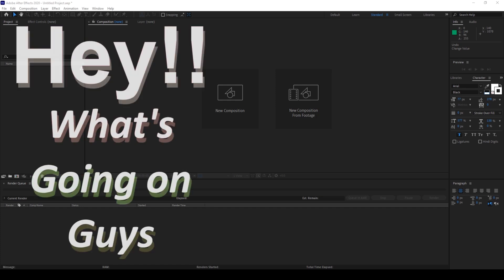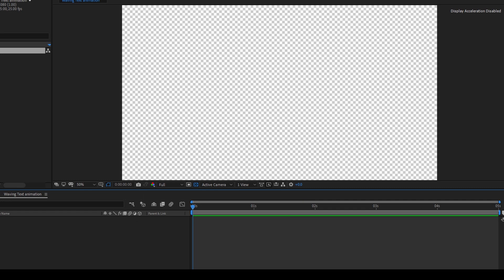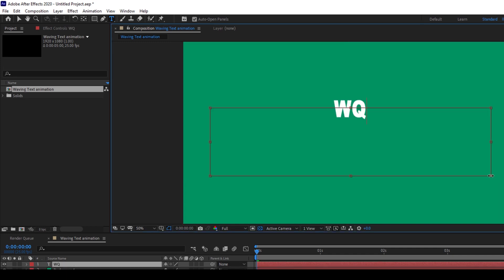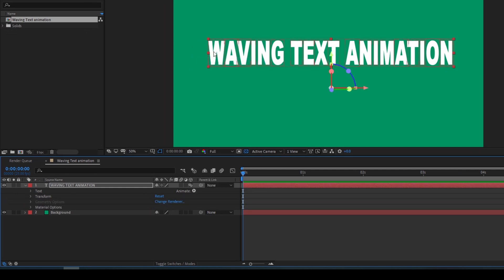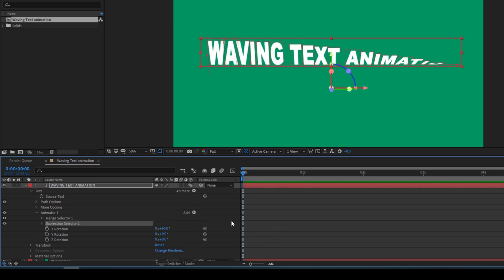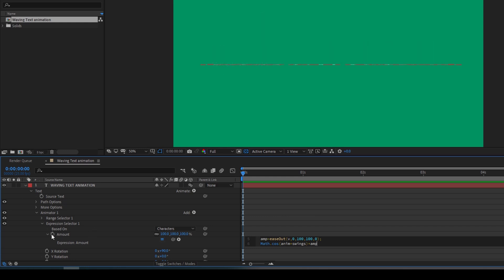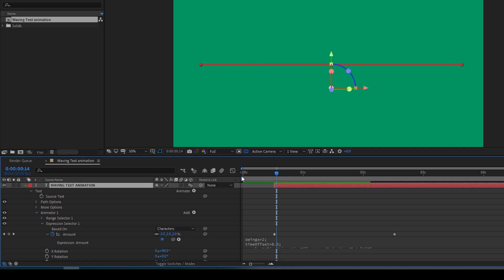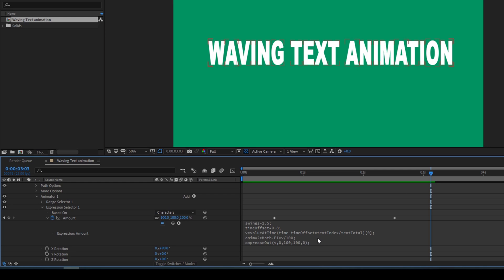Waving Text Animation - Adobe After Effects Tutorial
Learn how to make waving text animation using adobe after effects. In this adobe after effects tutorial, we will be learning to make waving text animation using expressions in a very easy way. We will be adding Animation properties and will be adding the following expression:

swings=2;
timeOffset=0.5;
v=valueAtTime(time-timeOffset*textIndex/textTotal)[0];
anim=2*Math.PI*v/100;
amp=easeOut(v,0,100,100,0);
Math.cos(anim*swings)*amp